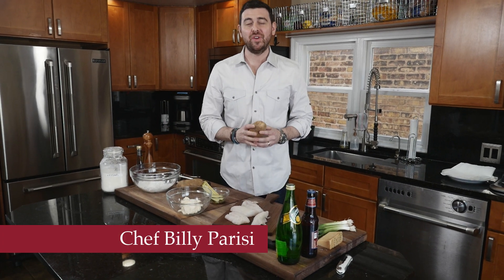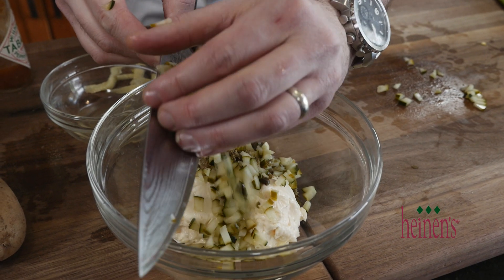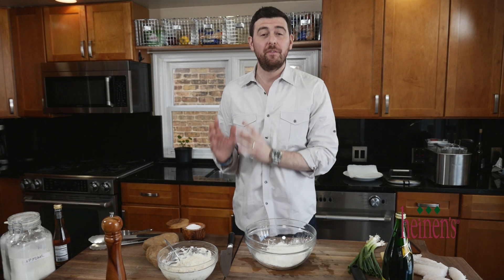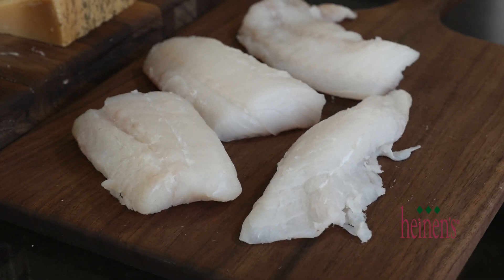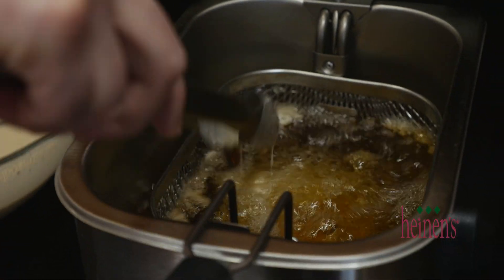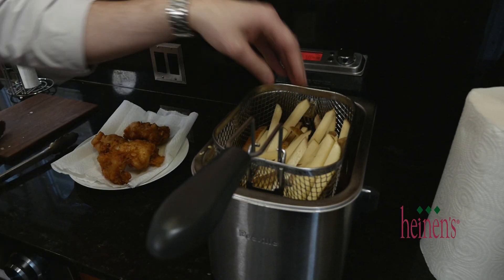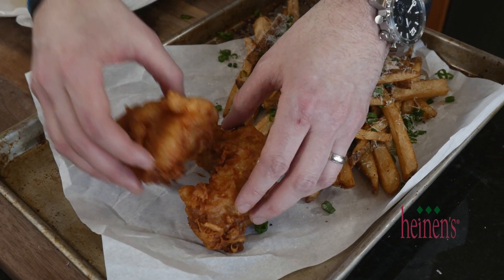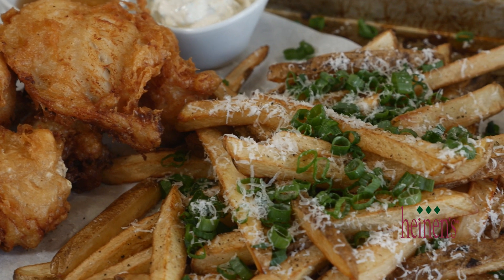Fish and Chips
Try something different and create your own fish fry at home! Chef Billy shows you how easy it is to make your own delicious, battered fish, with a side of homemade fries, of course.

INGREDIENTS

FISH
1 pound of fresh cod cut into 4 ounce fillets
1 cup of all purpose flour
1 cup of cornstarch
2 cups of beer or lemon Perrier
Kosher salt and fresh cracked pepper to taste
10 to 12 cups of canola oil

TARTAR SAUCE
1 cup of mayonnaise
1/4 cup of chopped capers
1/2 cup of small diced pickles
1 tablespoon of pickle juice
dash of Tabasco sauce

FRIES
2 russet potatoes cut into thick batonnet slices
1/2 cup of sliced green onions
1/2 cup of shredded asiago cheese
malt vinegar for garnish

PREPARATION

TARTAR SAUCE
Mix together all ingredients in a medium sized bowl, set aside and keep cool.

FISH
In a large bowl whisk together the flour, cornstarch, beer, salt and pepper until it is completely combined.

Next, dredge the fish completely into the batter and add it to a fryer, or pot with canola oil on 350° for 4 to 6 minutes or golden brown and cooked throughout.

Once they are cooked, remove from the fryer and set on a plate lined with a paper towel to drain any excess oil.

FRIES
Next, add the sliced batonnet potatoes to the fryer, or pot with canola oil, and cook on 350° for 5 to 6 minutes or until golden brown and crispy.

Remove the fries from the oil and drain on a plate lined with a paper towel.  Season with salt and pepper and garnish with sliced green onions and shredded asiago cheese.

Serve the fish and fries on a plater lined with parchment paper alongside separate ramekins of tartar sauce and malt vinegar.